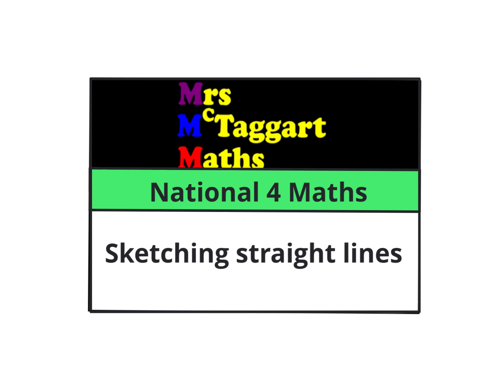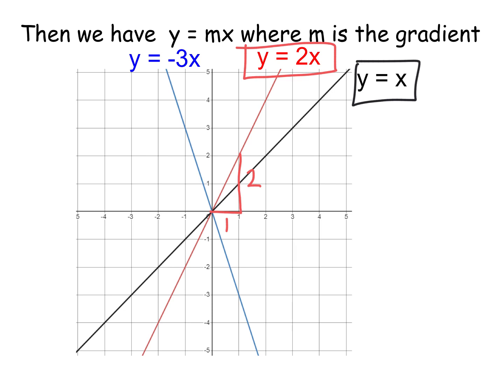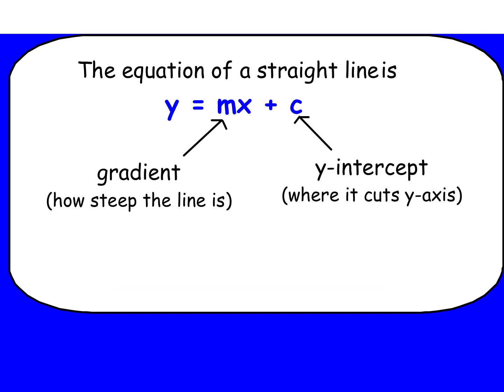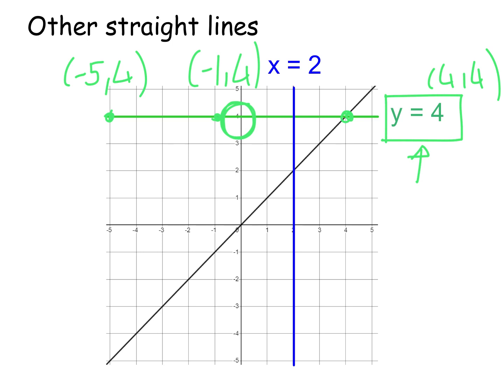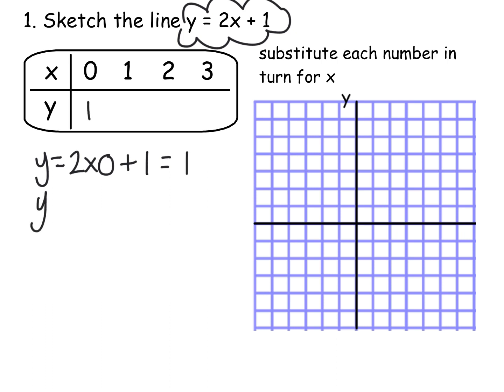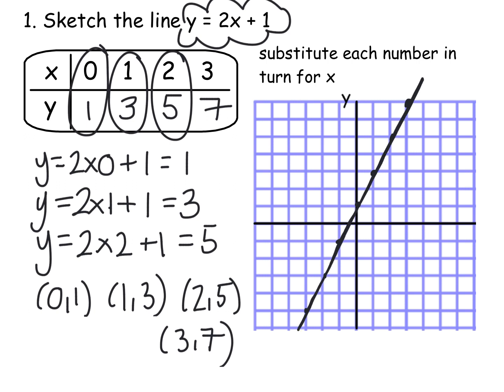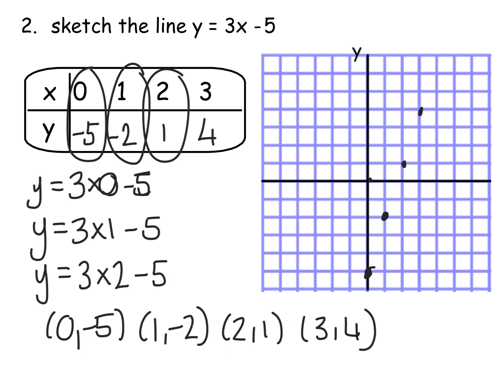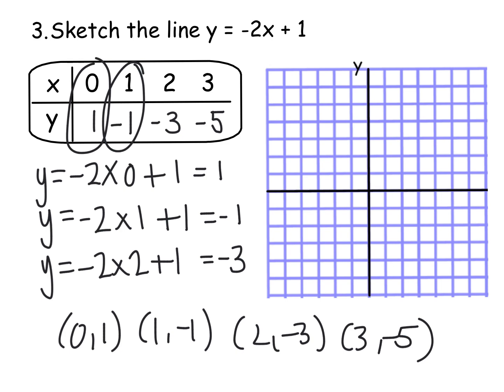sketching straight lines (national 4 maths)